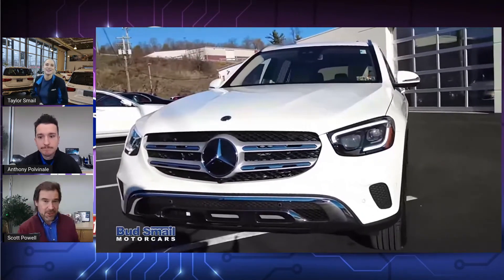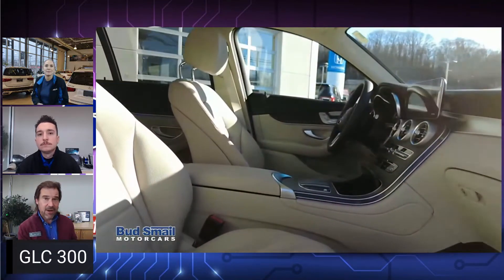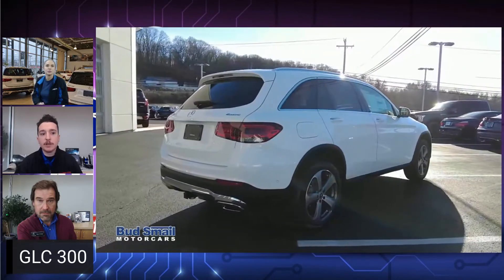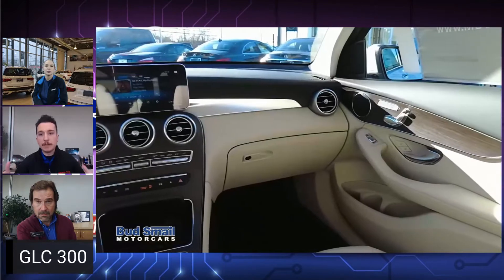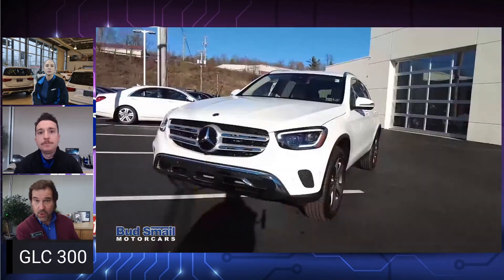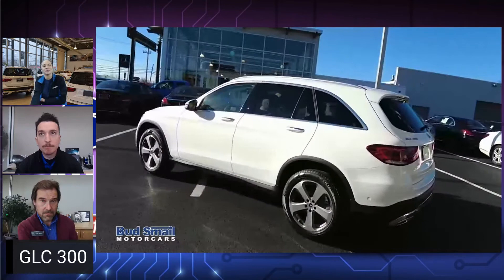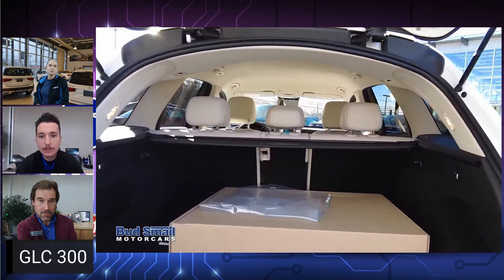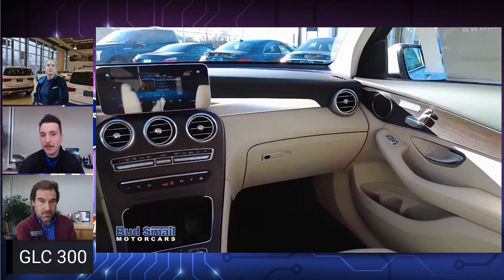2022 Mercedes-Benz GLC 300 Review | Bud Smail Motor Cars Auto Show!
Check out the 2022 Mercedes-Benz GLC 300 with Scott and Anthony!

Bud Smail Motor Cars, LTD.
5053 U.S. 30
Greensburg, PA, 15601